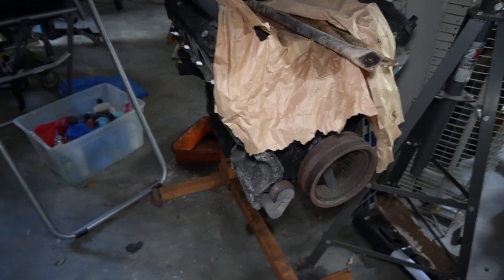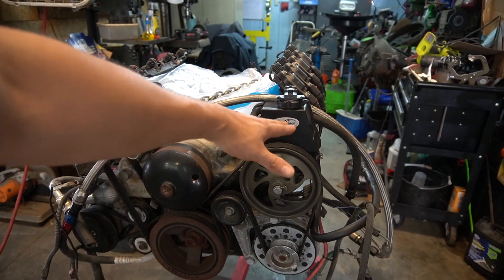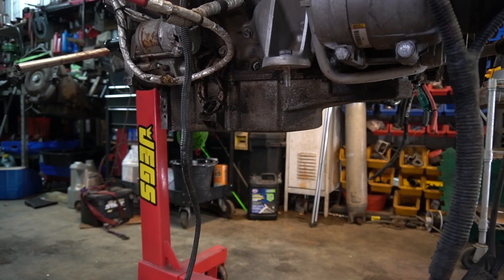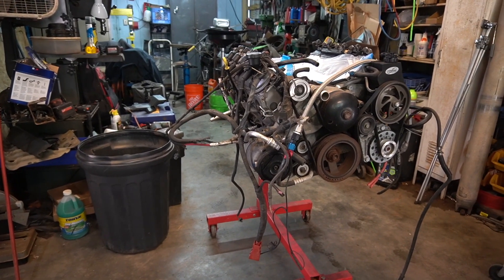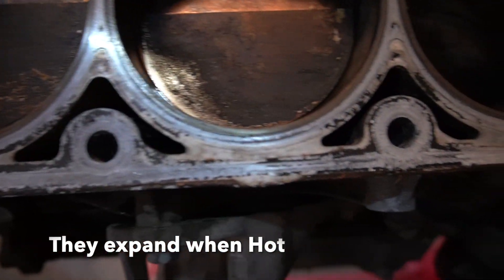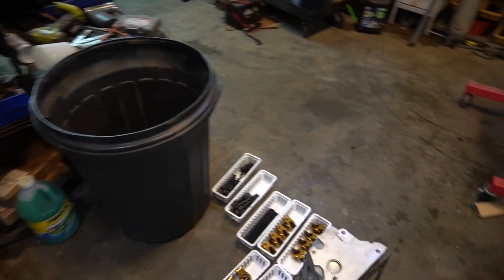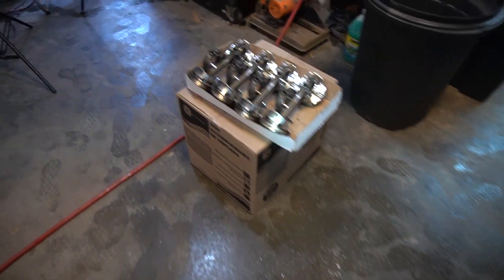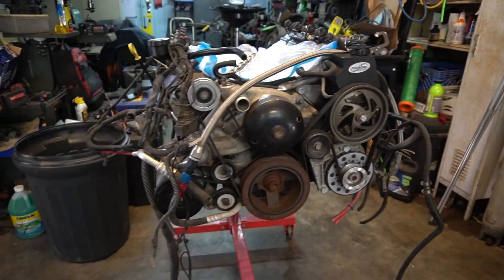Dodge Challenger LS Swap 6.8L stroker LS2 -- Engine Teardown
I'll be taking a 2012 dodge challenger that had a v6 and swapping it out with a LS2 6.8L stroker.  I'll be tearing the engine down and getting it ready to be clearance checked